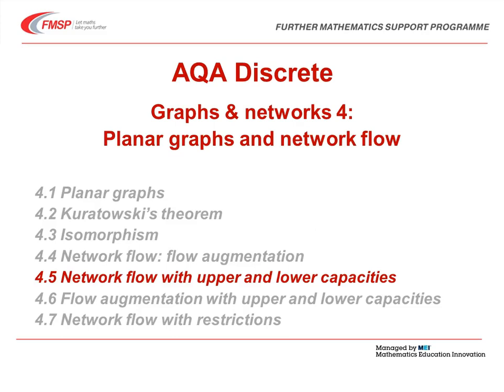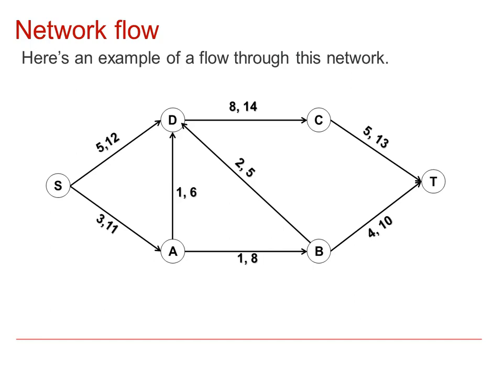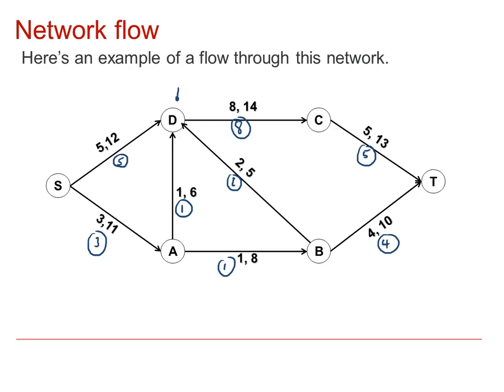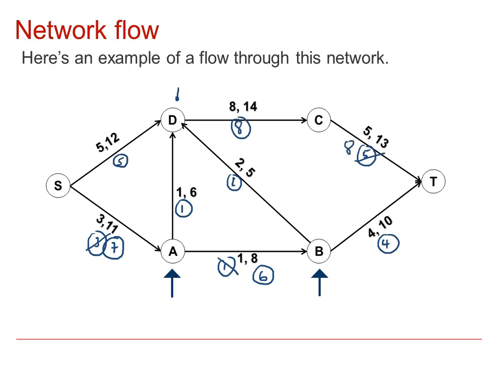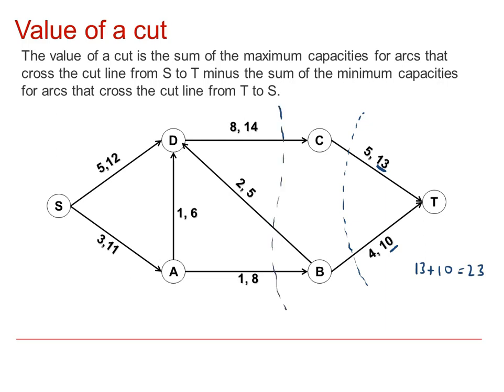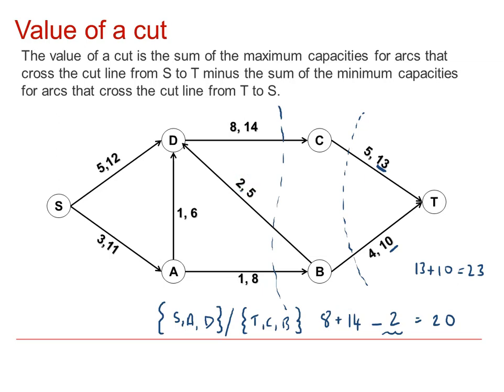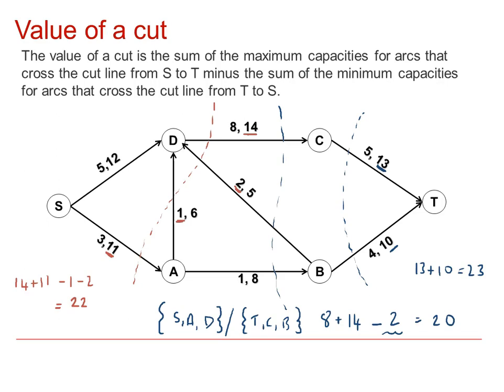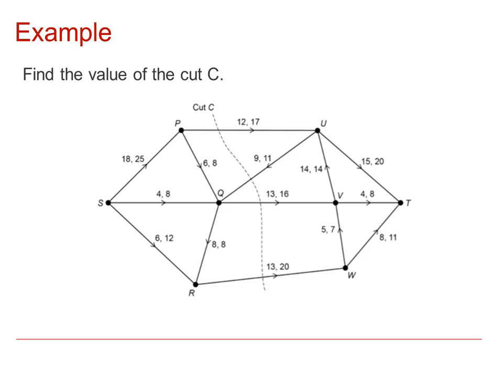AQA Discrete: Graphs & networks 4-5